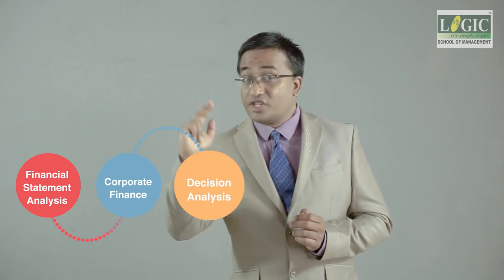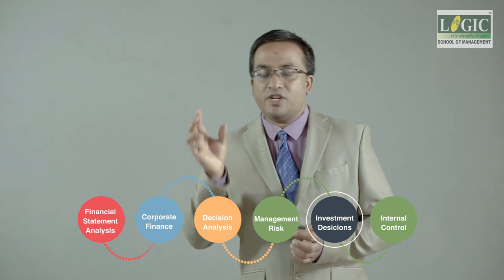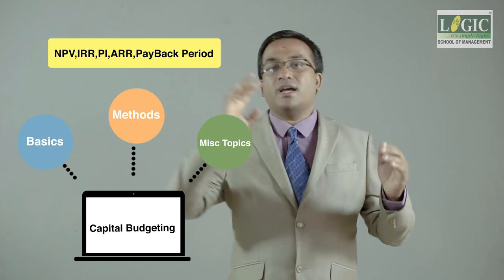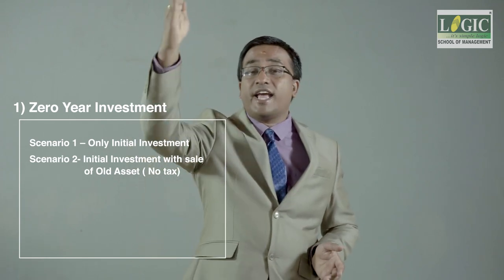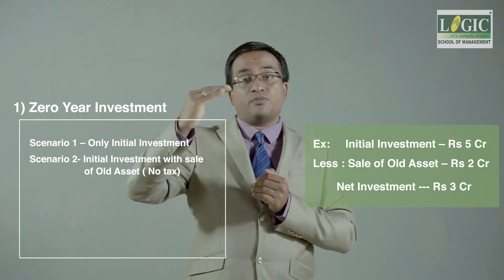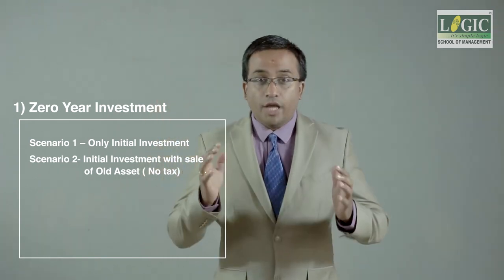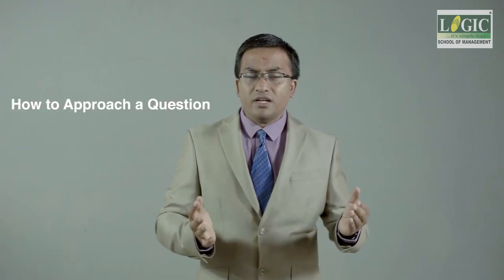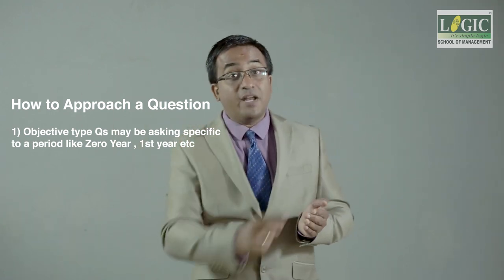Capital Budgeting Ep 1